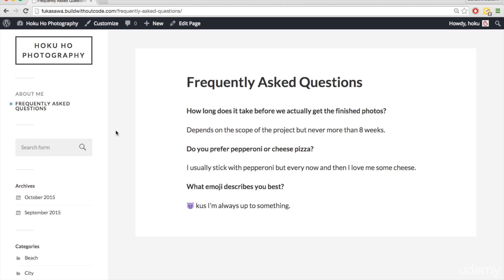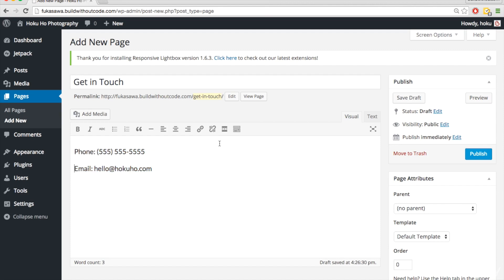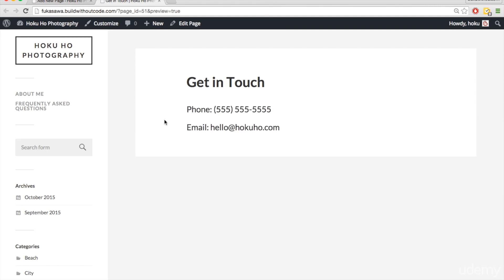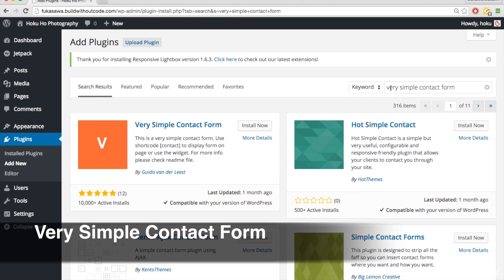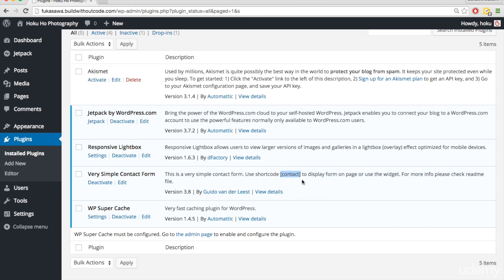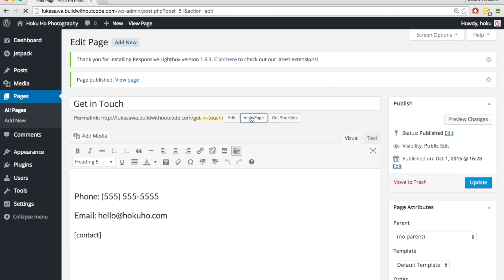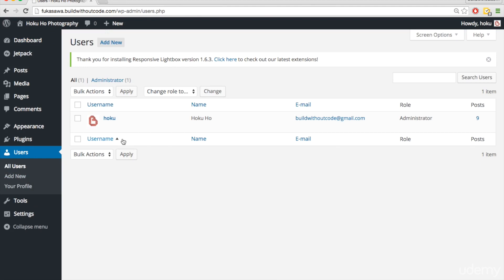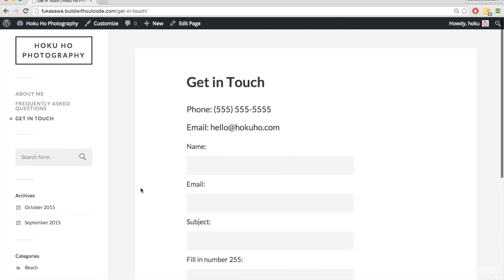Section 3 Customizing the Site, Lecture 19 Adding Get in Touch Page@100OCLOCK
if aney question plzz coment on comment box